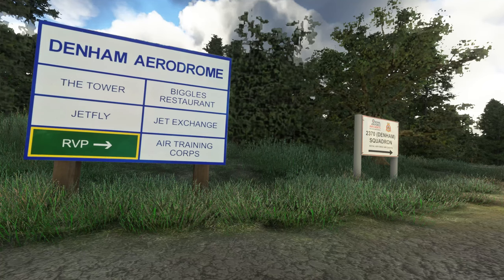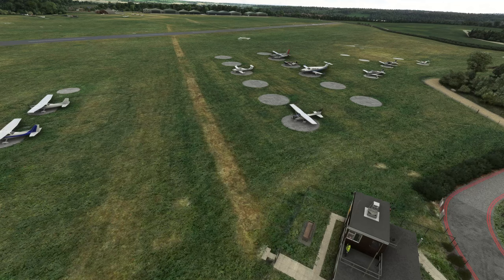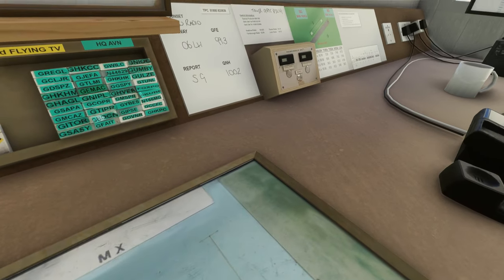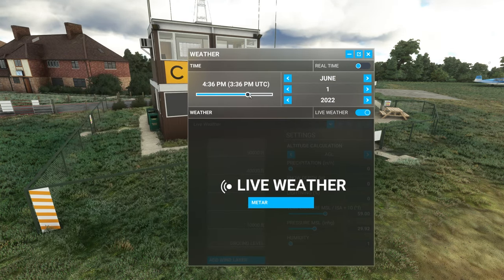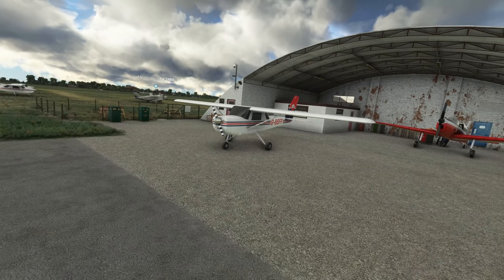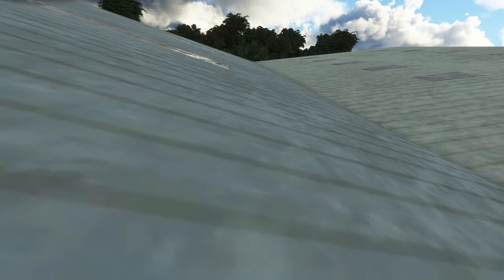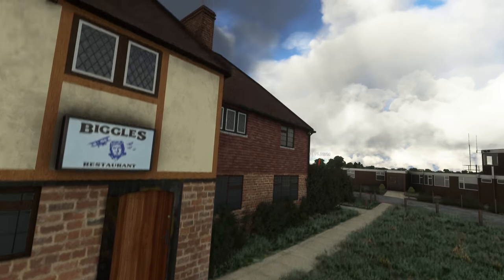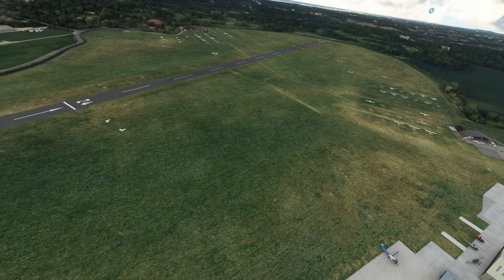Brilliant GA UK Scenery - Denham Aerodrome by Burning Blue Design | Microsoft Flight Simulator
Denham Aerodrome has been beautifully recreated by Burning Blue Design’s modellers and coders undertaking on-site visits. They have also collaborated with actual pilots based at Denham to ensure the highest levels of accuracy. It features:

* Over 80 custom 3D objects have been created exclusively for Denham Aerodrome, each with full Physical Based Rendering (PBR) textures.
* Enhanced high resolution colour corrected ground textures.
* Highly detailed control tower and café interiors.
* Working analogue weather instrument in control room.
* Completely custom ‘hanging-style’ windsock.
* Dynamic objects and visitors change depending on the time of day.
* Numerous custom aircraft have been added around Denham to enhance the realism and better reflect actual aircraft found at the airfield:
   -  De Havilland Chipmunk
   -  ‘The Pilot Centre’ Cessna 152’s
  -   Robinson R44 (HQ Aviation)
Correct AI pattern procedures and accurate taxiway and runway placement.

My Specs:
INTEL Z490
32GB RAM